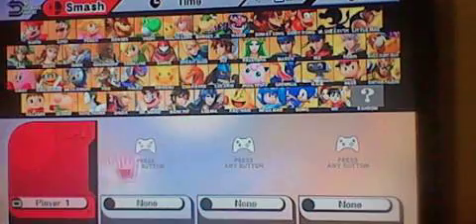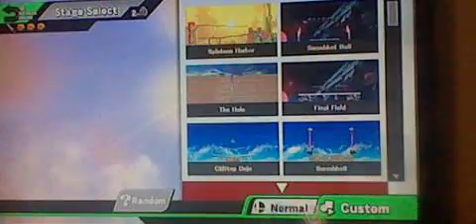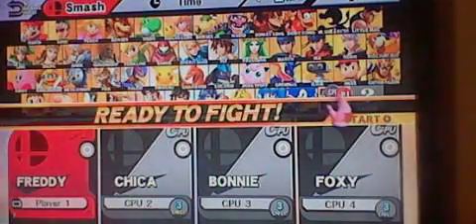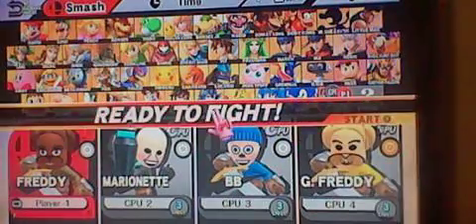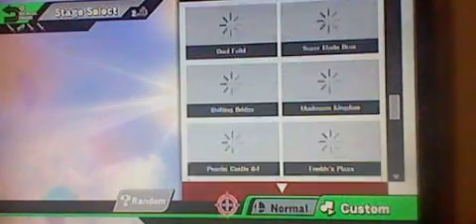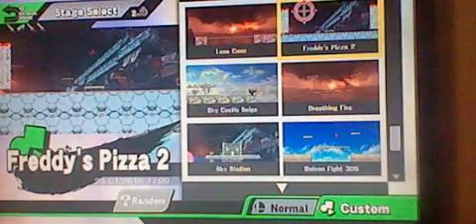SSB4 Custom Stages and Fighters: Five Nights at Freddy's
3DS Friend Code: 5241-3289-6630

if you liked this then you would like...